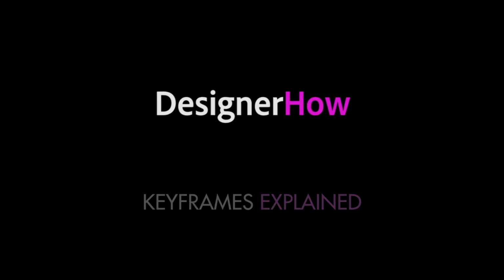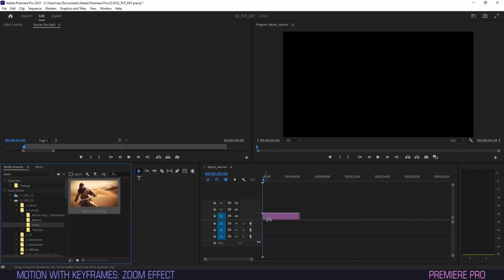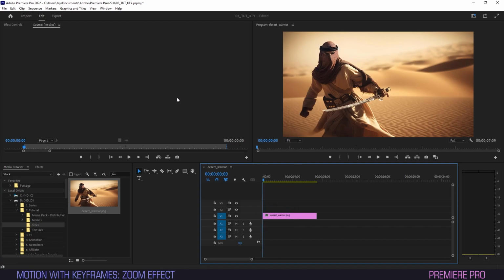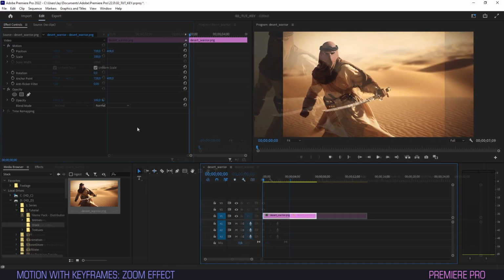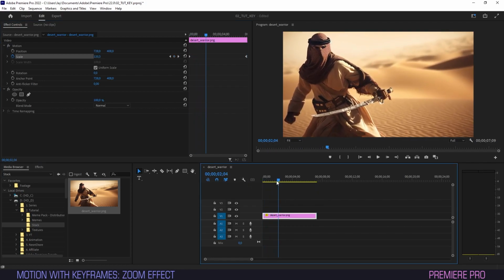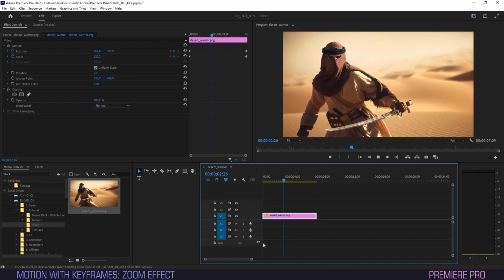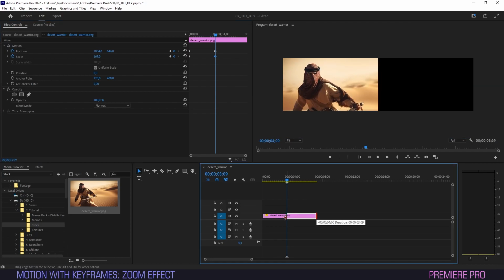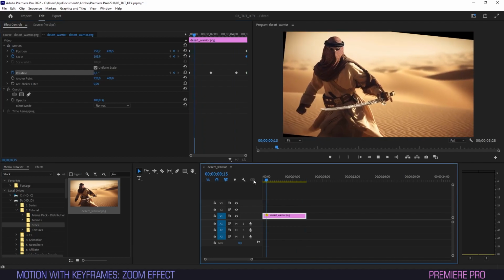Zoom Effect: An ESSENTIAL Tool in Premiere!!! [EASY]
In this Premiere Pro tutorial, we'll be learning how to create a zoom effect using keyframes. This effect can be used to make images and videos look  more dynamic.

This tutorial is aimed at beginners who want to learn how to create motion in their videos with Premiere Pro. By the end of this quick tutorial, you'll be able to achieve the Zoom Effect using keyframes in Premiere Pro!

Timecodes:
00:00 - Scale
00:51 - Position
01:18 - Manipulating Speed
01:48 - Keyframes
02:01 - Outro